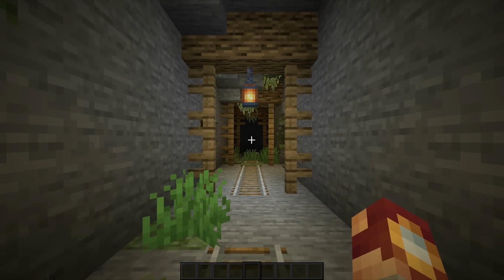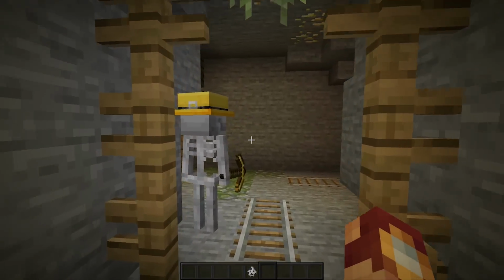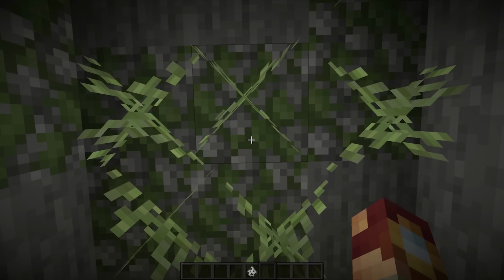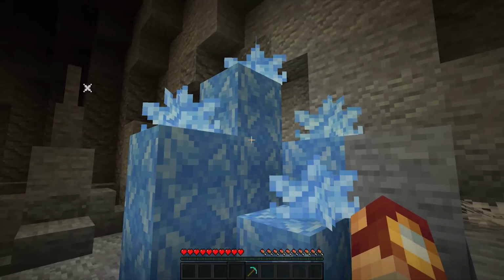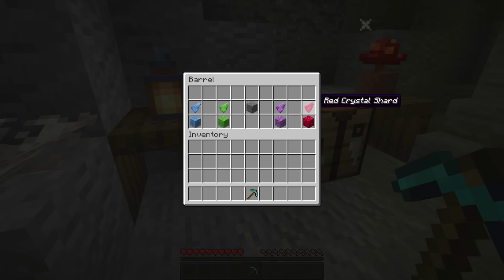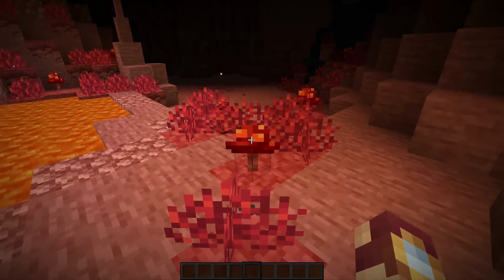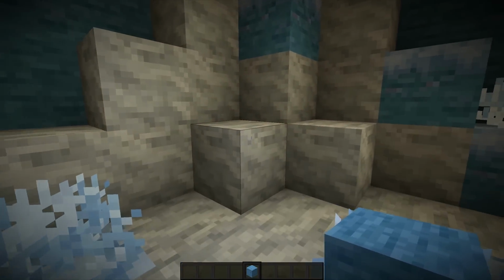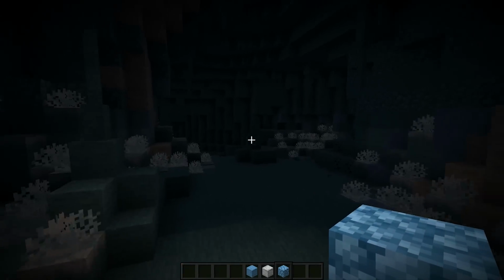Cave Update IDEAS That Should Be In Minecraft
A cave update for Minecraft could be amazing, adding new blocks, mobs, biomes, ores, and more!